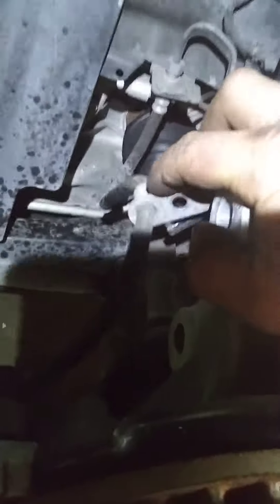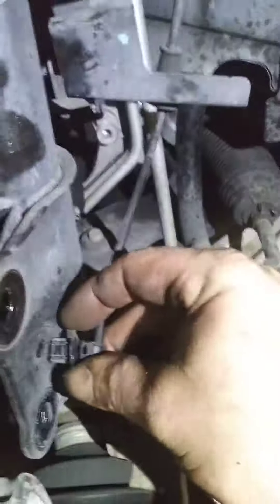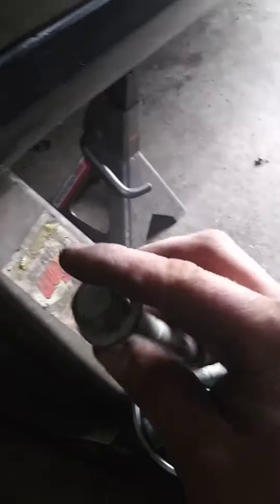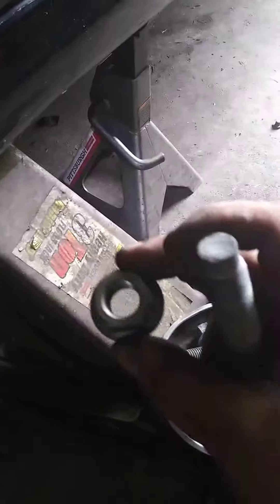2018 Ford Fusion driver front strut assembly replacement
Replacing front driver strut assembly